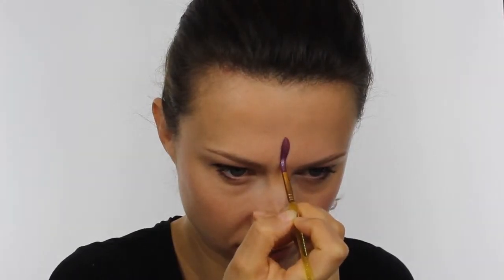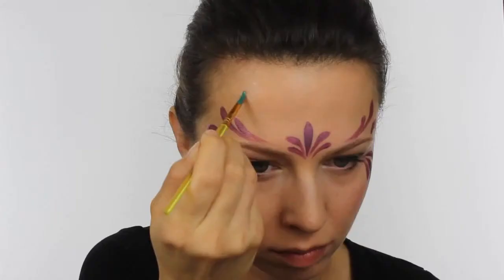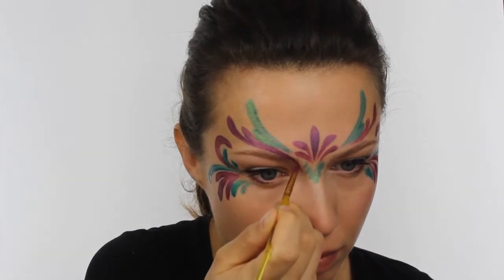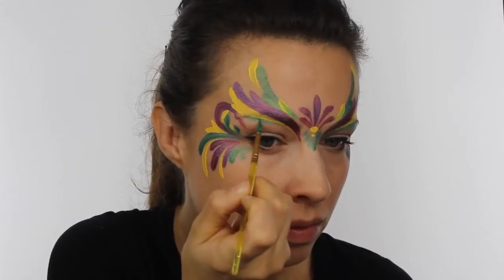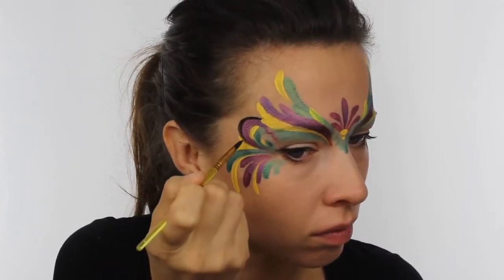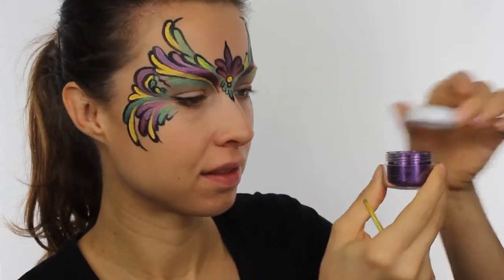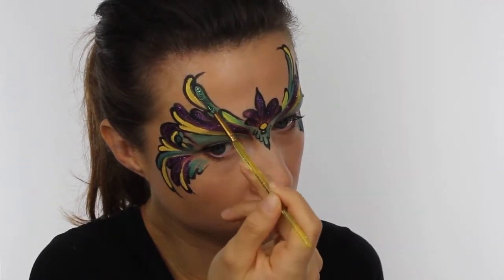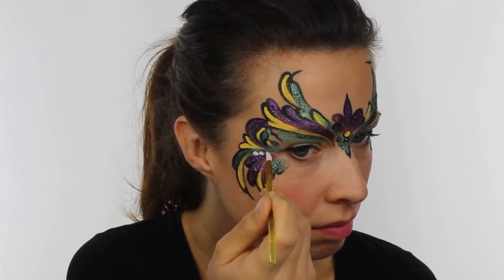Snazaroo Advanced Carnival Mask Face Paint Tutorial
Polish your face painting technique with this super simple face painting guide, laid out step-by-step. Snazaroo face paints are fragrance-free and specially-formulated to be gentle on even the most delicate skin. They’re water-based, making them as easy to take off as they are a joy to put on!